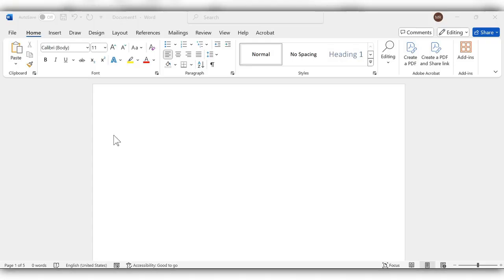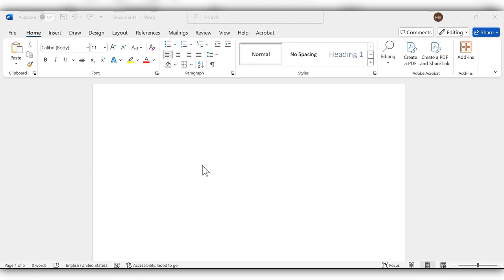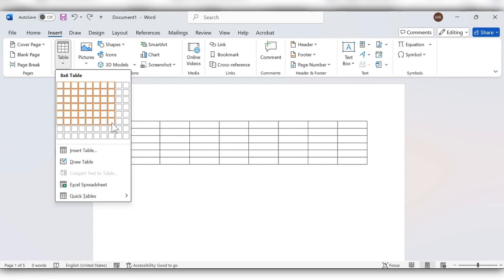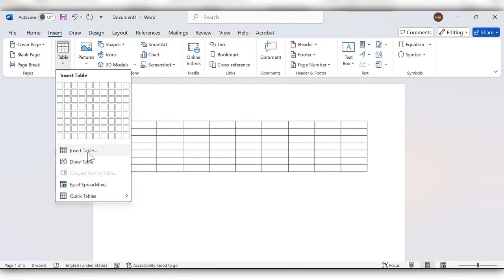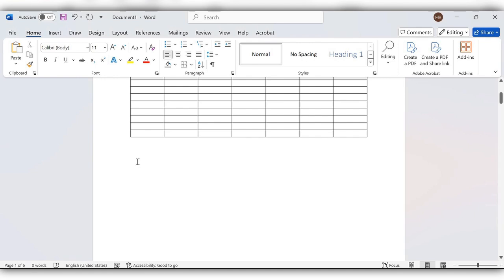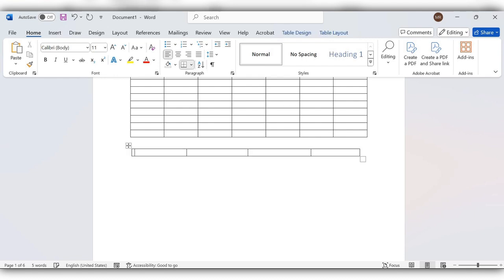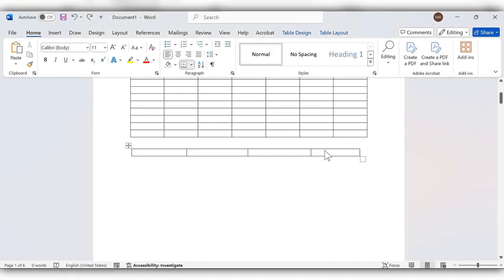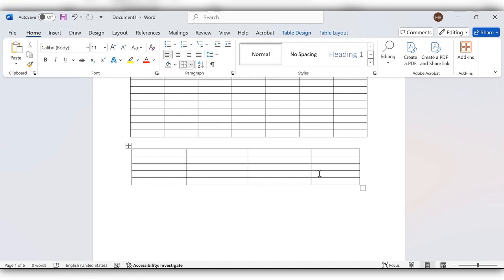How To Create Tables In Ms Word